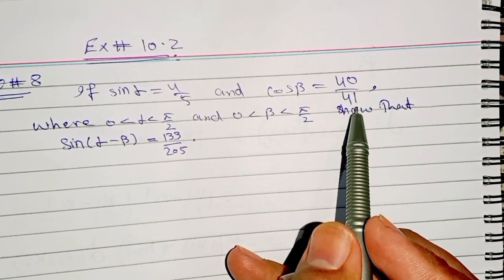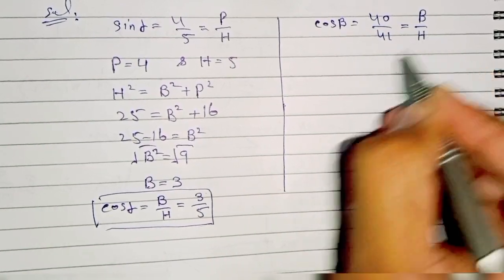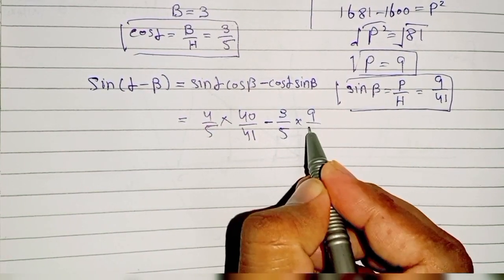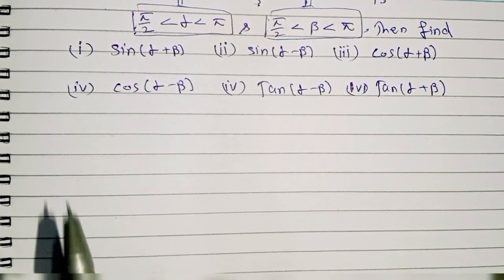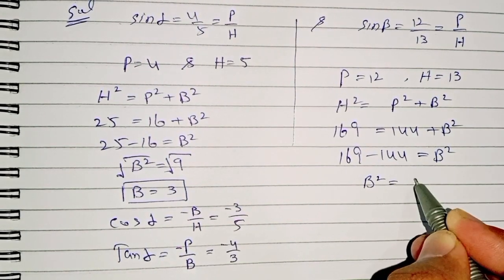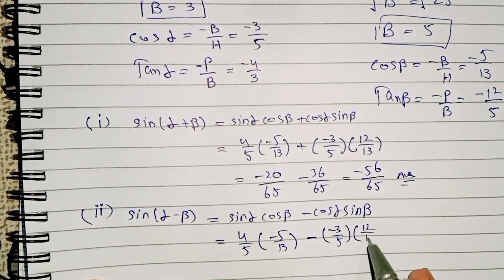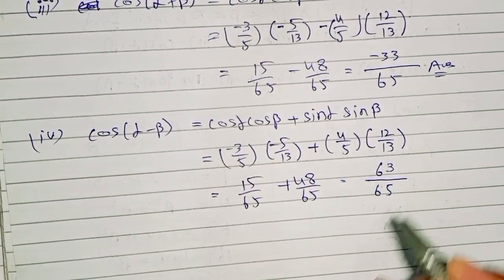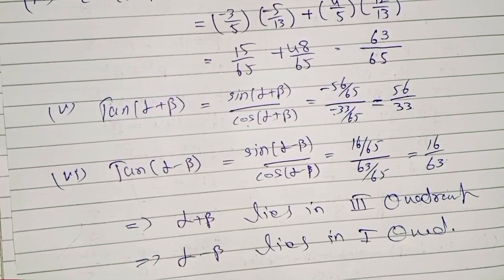Trigonometric Identities|exercise No.10.2 Question No.8 and 9